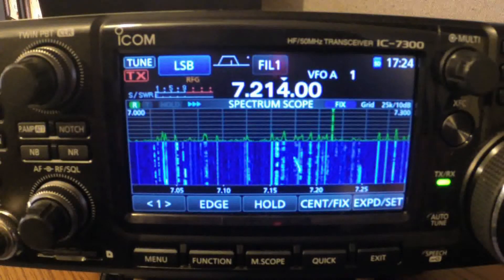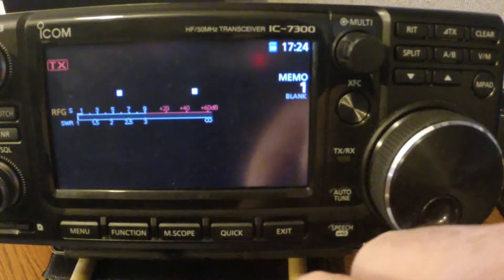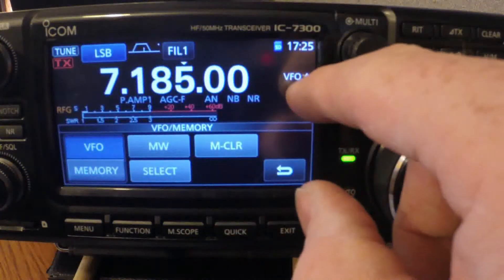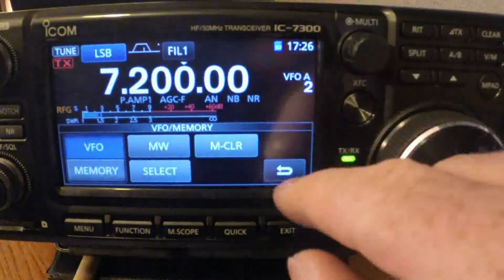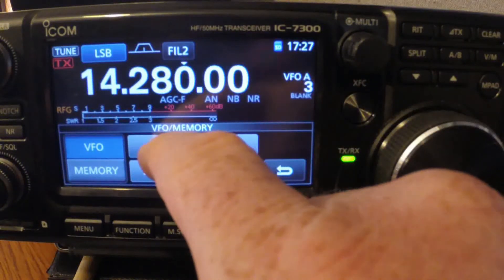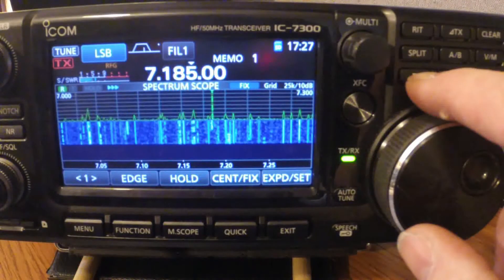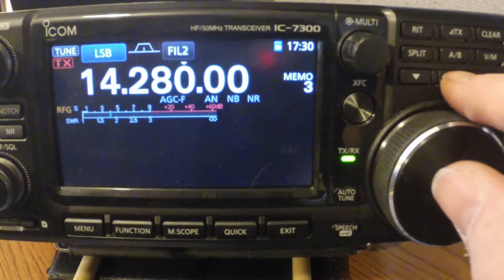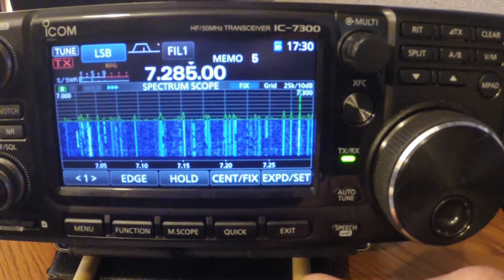Programming Memory channels in the ICom 7300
In this video I will show you how to program the memory channels on the Icom 7300.  Enjoy!